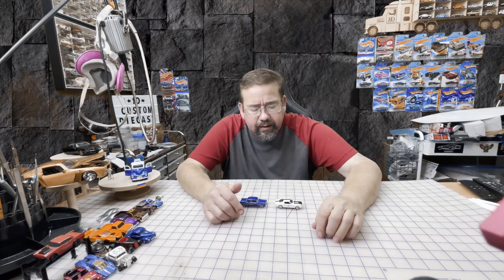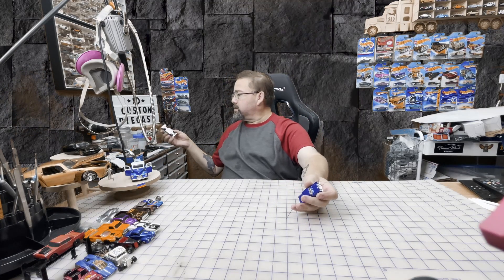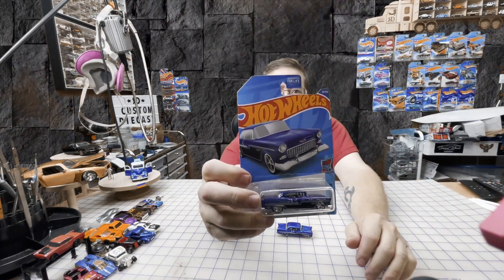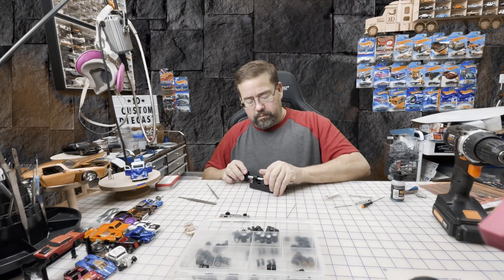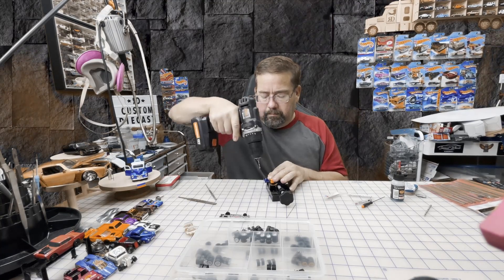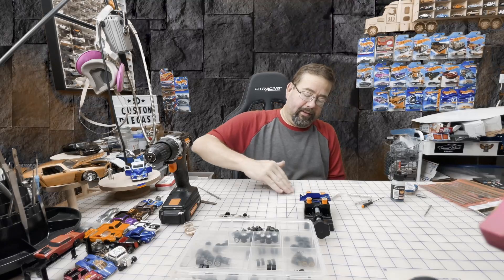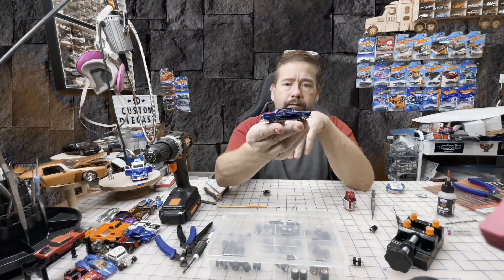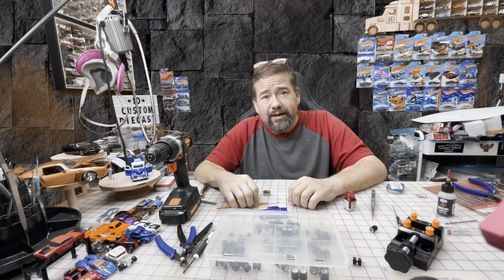Build Your Own Super 55 Bel Air Wheel Swap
RD Custom Diecast specializes in Hot Wheels and Diecast Restoration and Customization. We also have a 1/64 scale 1/4 Mile Drag Strip for Head-to-Head Racing.

To Purchase our Precision Axle Alignment Jig made for easy axle alignment when gluing up axles on 1:64 Diecast please

View our Online Store at RDCustomDiecast.com we also have a trading post for trades we have to offer at the same website.

We have Hot Wheels, Matchbox, and other Toys at our eBay Store

Featured Items and My Setup:

Adjustable Husky 52"Workbench with Drawers
Air Brush Cleaning Pot
Sparmax TC501N Airbrush Compressor
Masters Compressor with TANK for Humid Climates
PointZero Entry Level GOOD Entry Level Airbrush
Iwata NEO CN Mid-Level Air Brush
Grex Genesis Air Brush Pro-Level
Iwata Eclipse Air Brush Pro-Level

Paints and Supplies:

Paint booth I Use
Createx Candy2o Paints
Createx WICKED Colors
Createx 22 Colors Set
Createx Clear Coat Gloss
Createx 4012 Reducer
Pipettes for Transferring Reducer to Paint Cups
Paint Mixing Cups
Wet Sanding Paper Set
Water Slides Clear
Water Slides White

Wheel Swap Tools and Supplies:

Precision Axle Alignment Tool
Axle Wheel Straightening Tool
JB Weld Quik Set for Gluing Axles and Tubing
Mothers Polish Compound
Dremel Tool Adjustable Speed